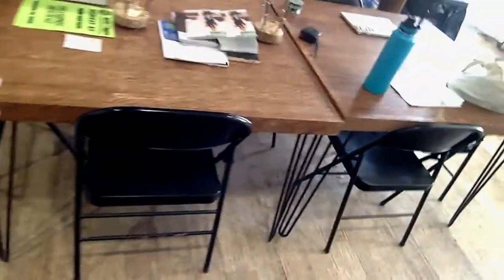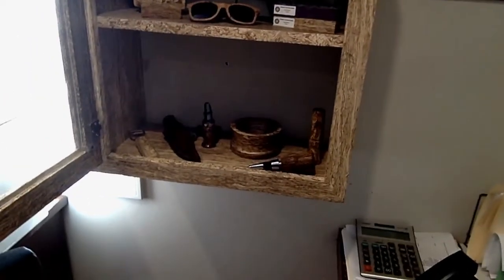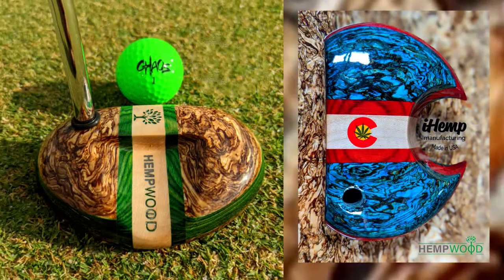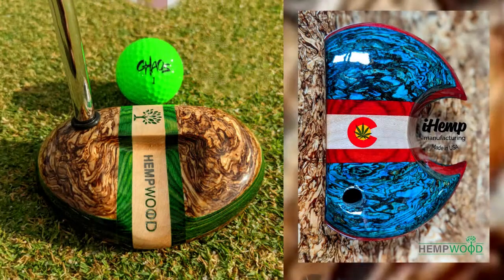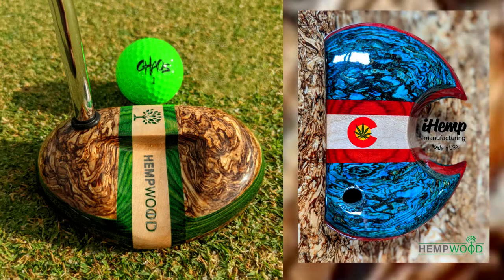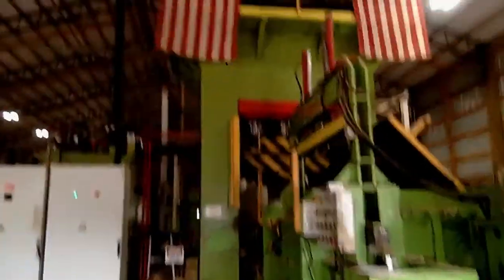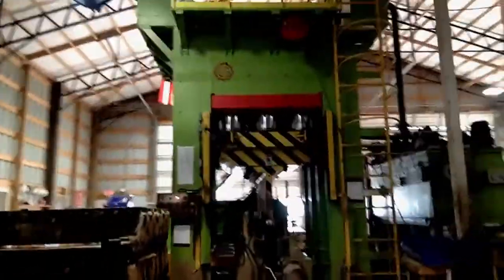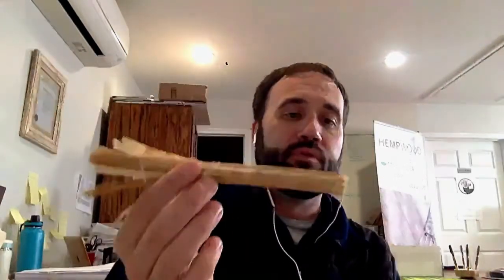Turning Hemp into Wood: A Carbon-Zero Magic Trick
Greg Wilson may not be a magician, but he still performs a little magic. Greg joins hosts, Kristina Etter & Tony Solano, to discuss how his company, HempWood, turns hemp into viable, useable building materials. And the challenges of being an early-mover in a misunderstood industry.

00:00 Start
00:30 Introduction
01:15 Greg Wilson - Intro
02:03 Where HempWood Got Its Start
03:27 How is HempWood Used?
04:24 Day-Drinkin’ with Christina Haack
06:57 Where does HempWood Present the most Value?
07:41 HempWood Benefits to Acoustics / Music Industry
08:42 HempWood Golf Putters
11:09 Where the magic happens - a tour of HempWood
12:35 The Organic Process - Carbon-Negative
13:19 The Long List of Benefits
15:00 The Challenges with Hemp
18:37 Transportation Issues
20:30 Truck Gets Stolen in Denver - Twice
26:58 The Magic Wand for Hemp Materials
29:58 The Problem with Chemicals from Non-Organic Materials
33:01 An Opportunity to Correct a few Wrongs
35:14 Self-Fulfilling Prophecy & Climate Change
36:17 Carbon Negative, Near Zero Waste
37:37 Hemp is a Step in the Right Direction
39:30 The Future for HempWood
42:05 NoCo 8 Hemp Expo Info
44:18 Contact HempWood